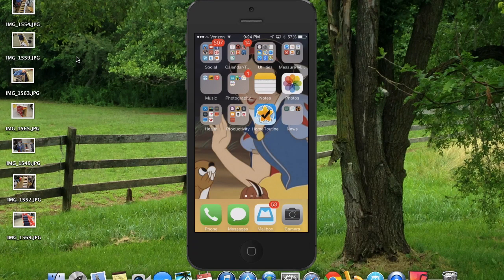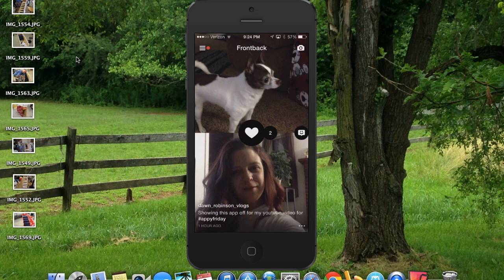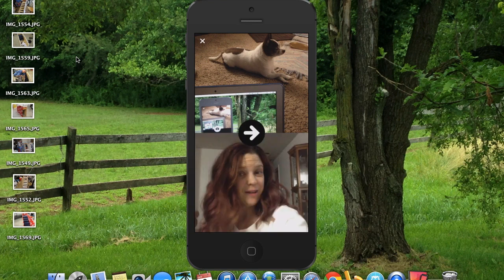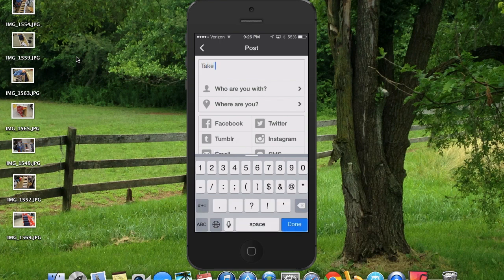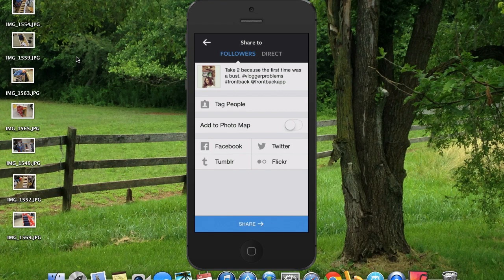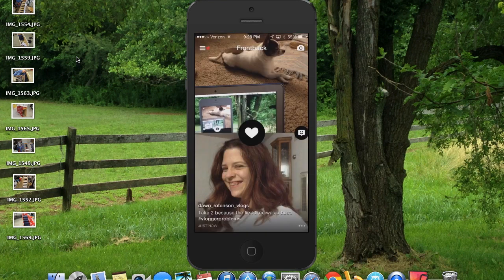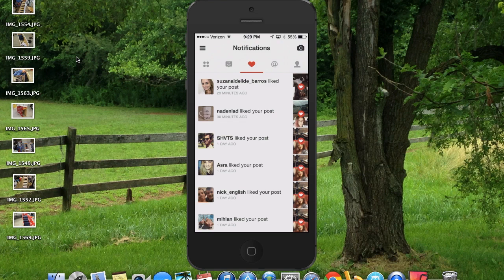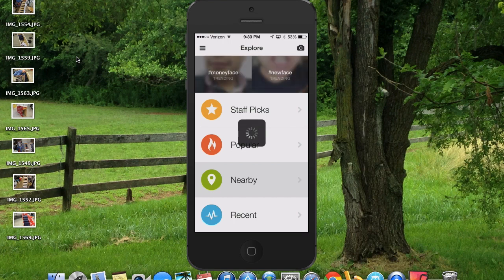FrontBack Review AppyFriday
This video is about FrontBack Review AppyFriday